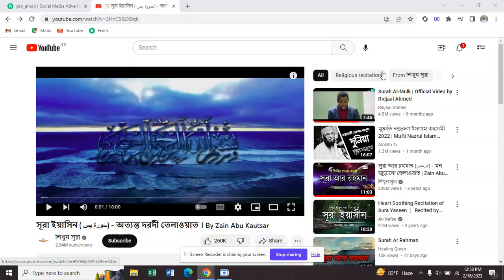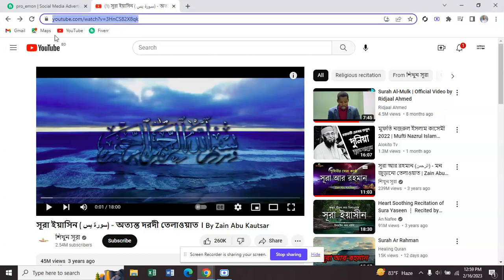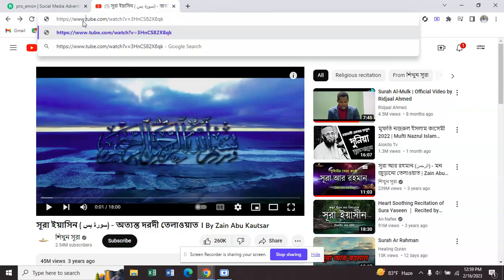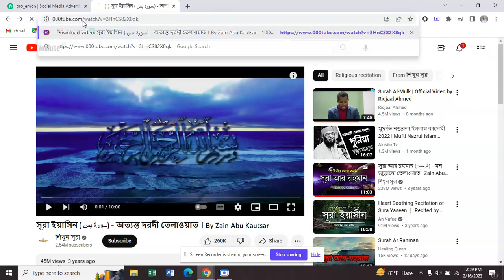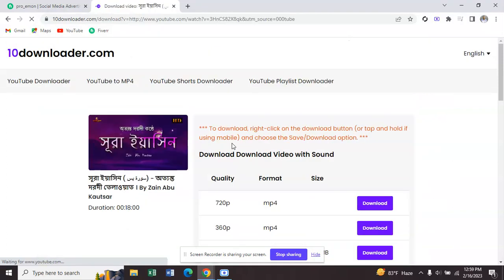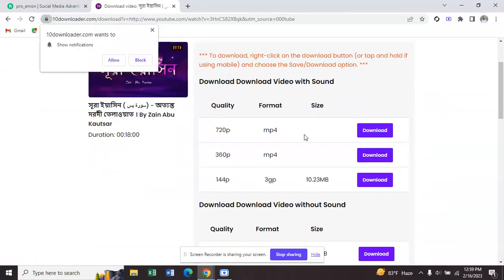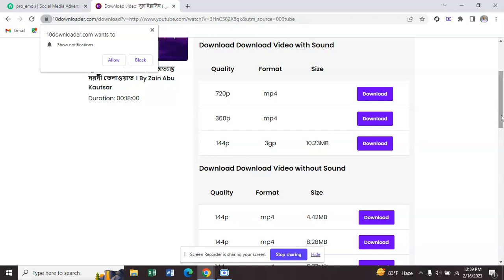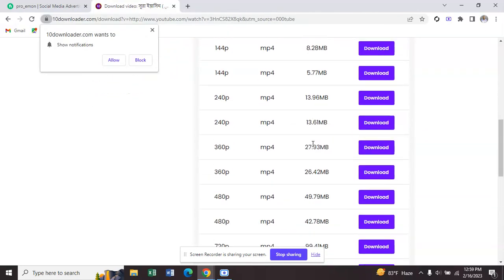Download Youtube Video Easy Trick | Youtube Hack | How To Download Youtube Video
Download Youtube Video Easy Trick From PC & Mobile | Youtube Hack | How To Download Youtube Video